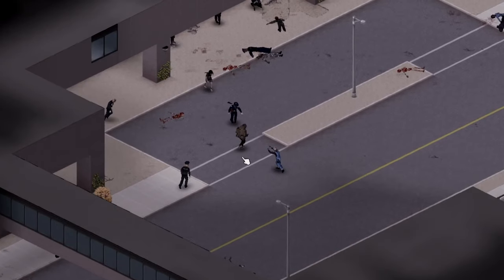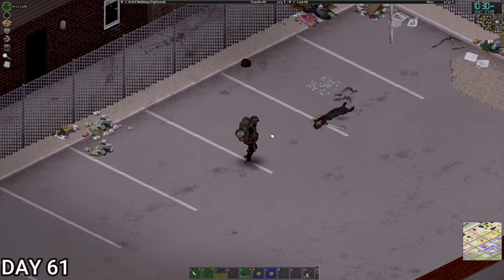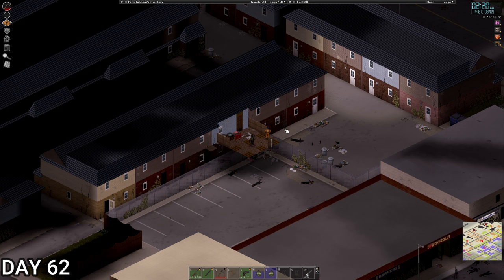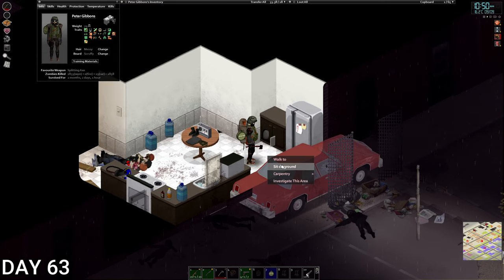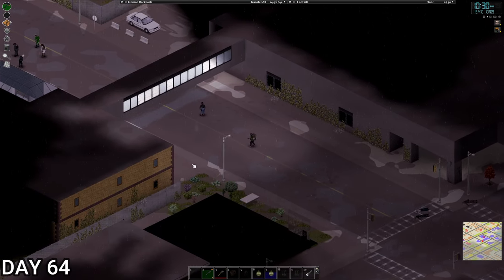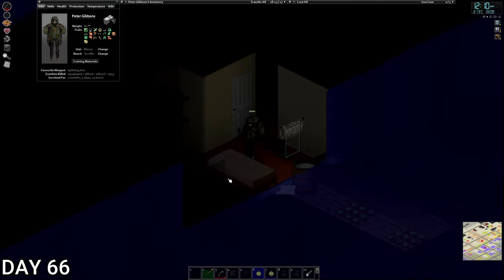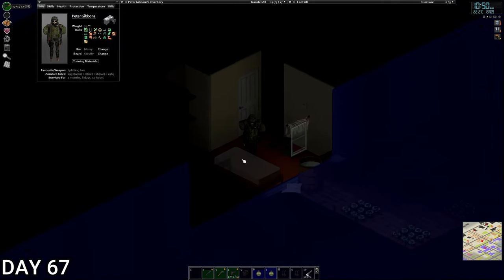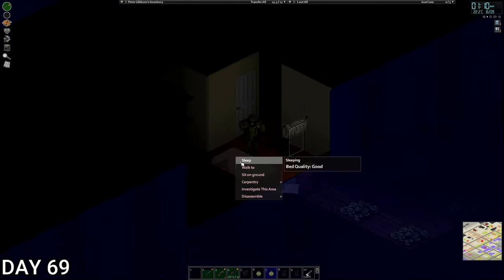We Finally Take LOUISVILLE POLICE Station While Trying To Survive 100 DAYS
I am playing as Peter Gibbons an unremarkable office drone in one of the many unremarkable offices in the city of Louisville. Peter has always known his career path wasn't really what he wanted for his unremarkable life but never did anything about it. Could it have taken a Zombie apocalypse for him to finally live up to what he had always been destined to be?

This episode is days 61-70 of this 100 days series.

The full mod list is below